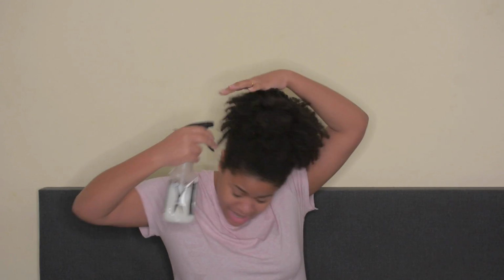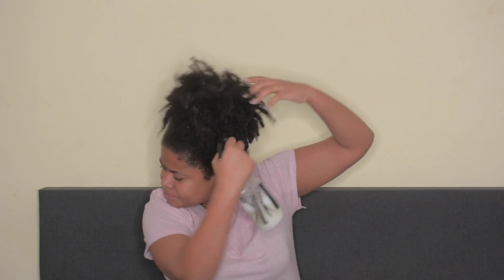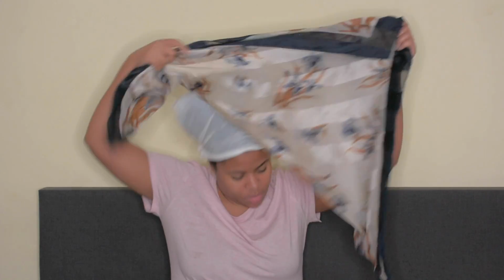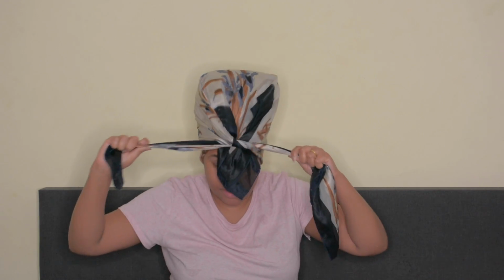THE BEST LAZY NATURAL HAIR HACK EVER!!! #1 for Moisturized Natural Hair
Lazy hair hack for dry natural hair. This tip gives you MOISTURE! Repeat 2 to 3 times a week and your hair will ben MOISTURIZED!

FAQ

-Background/Ethnicity: I am Surinamese 🇸🇷(Suriname is in South America) I currently Live in the Netherlands

-Hairtype: Low Porosity, Slightly Protein Sensitive

My priority now and in the future is to always be honest with you and keep my integrity.
Affliliate Links may be used in Some videos.